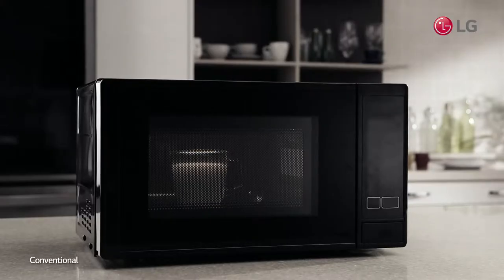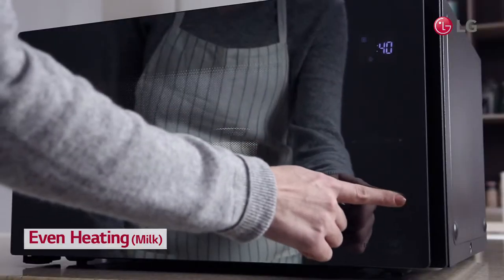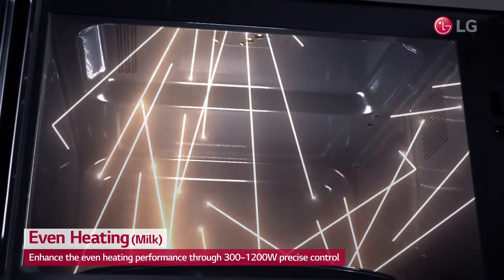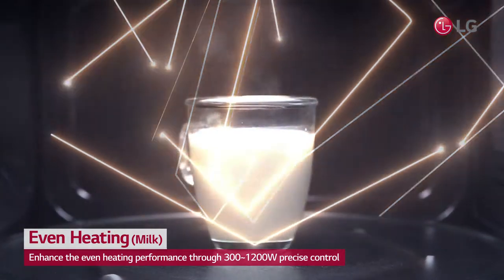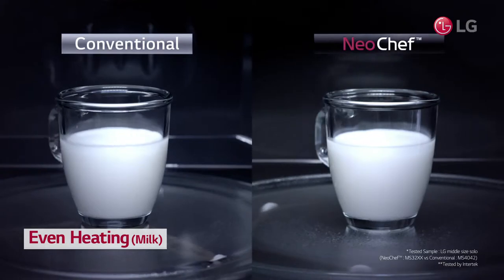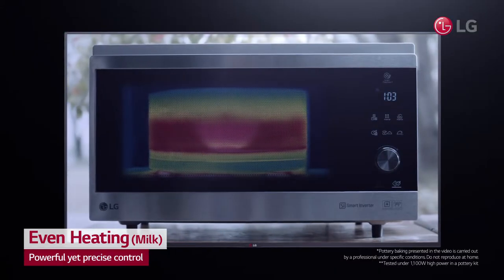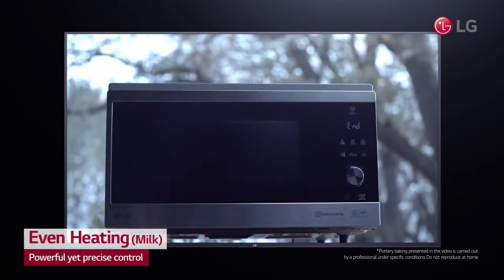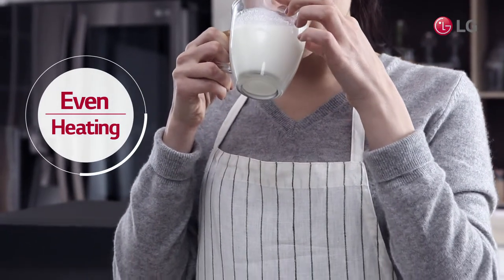LG Neo Chef Even Heating User Scene Video